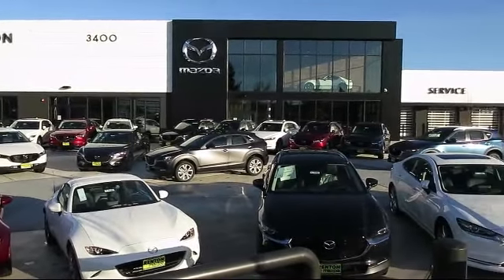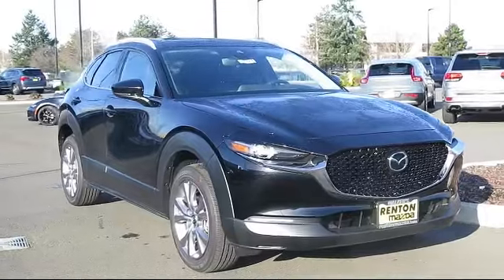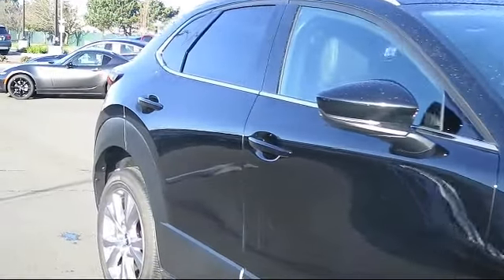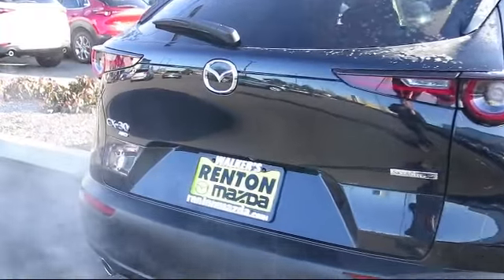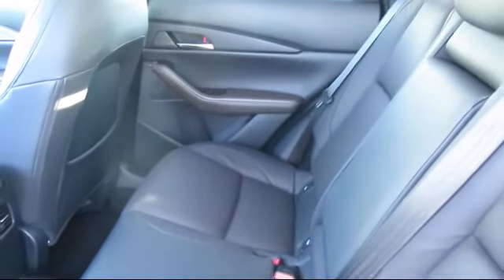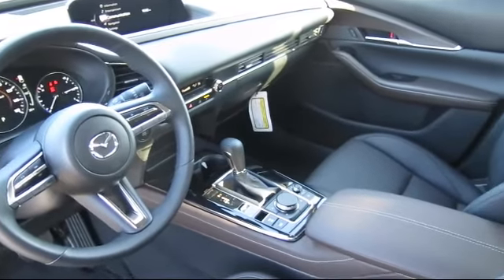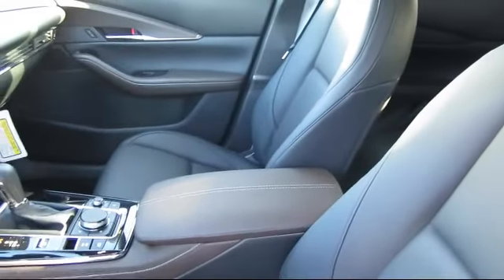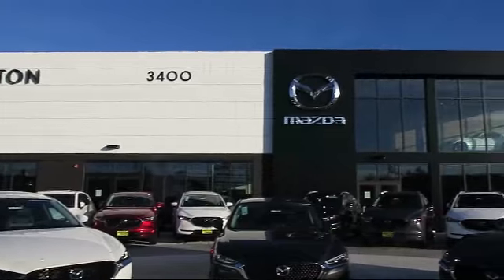2023 Mazda CX-30 2.5 S Premium Package Seattle Bellevue Renton Kent Auburn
2023 Mazda CX-30 2.5 S Premium Package Stock Number: WM2727 Vin:3MVDMBDM2PM506594.

720 Rainier Ave S.